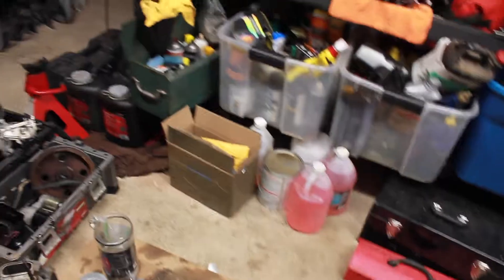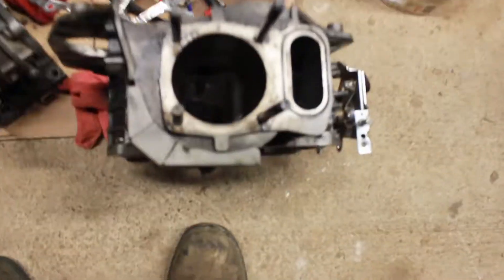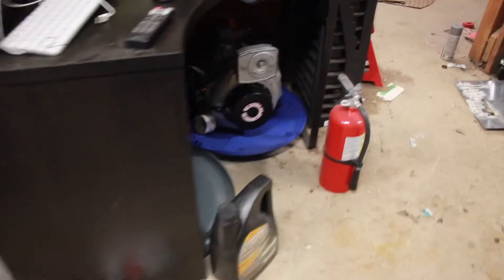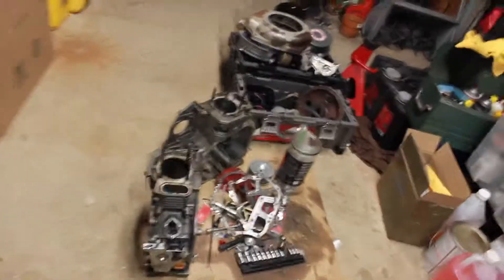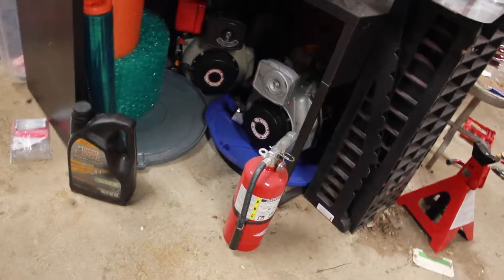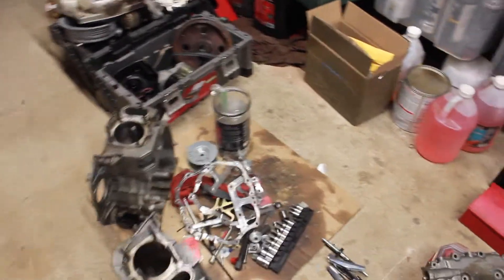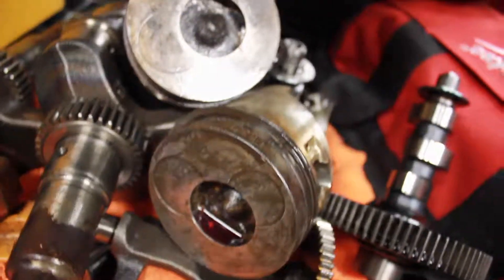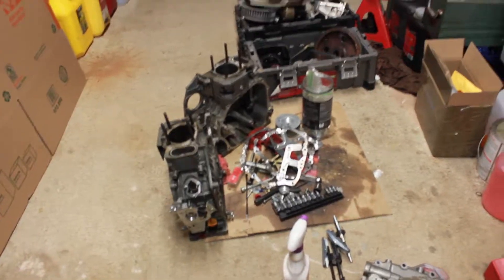*YANMAR L70 DIESEL ENGINE SOLD AND REBUILDS?!?!*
Sold my first Yanmar diesel the other day, buyer is happy and so am I!!